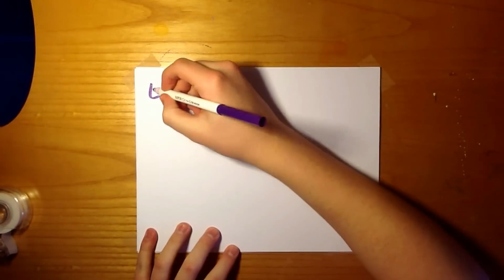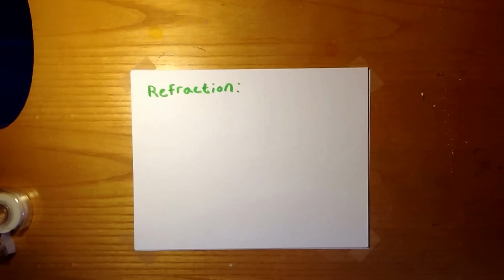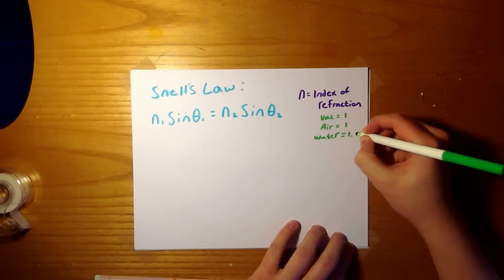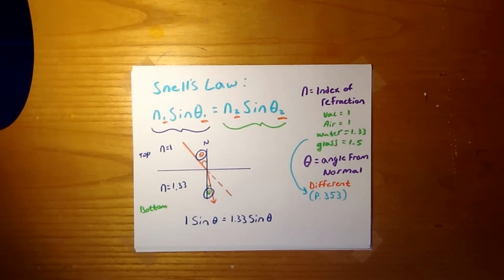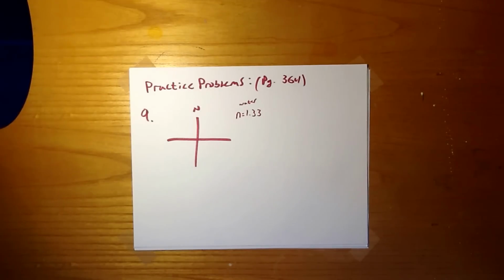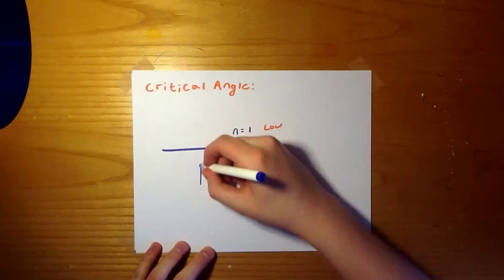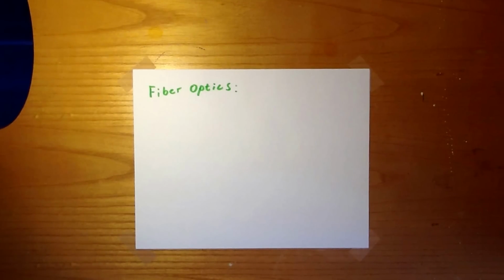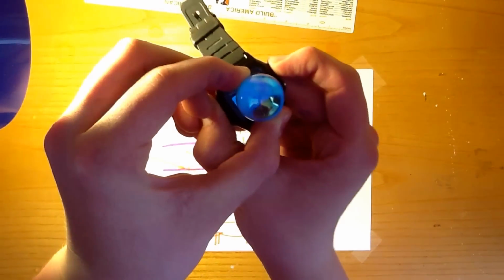Chapter 17 (Reflection and Refraction) + [Juggling Special]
Chapter 17 (Reflection and Refraction) Physics Review. Problem solving, concept review etc. Juggling special. Finally got rid of the watermark + high quality video. Shout out to Noah!